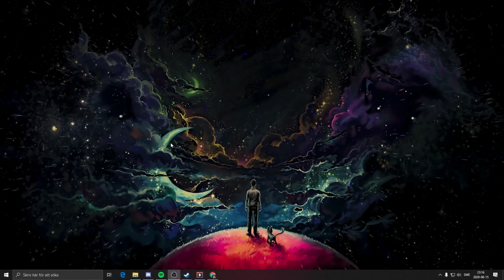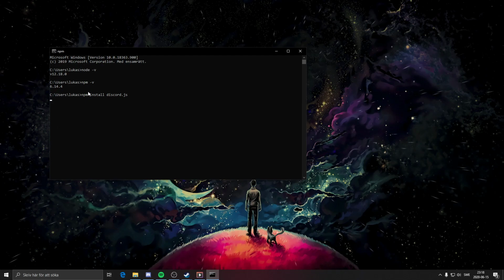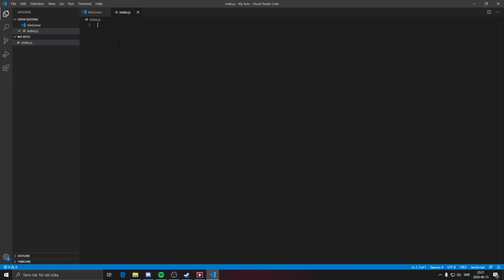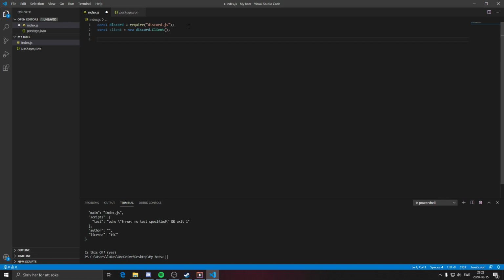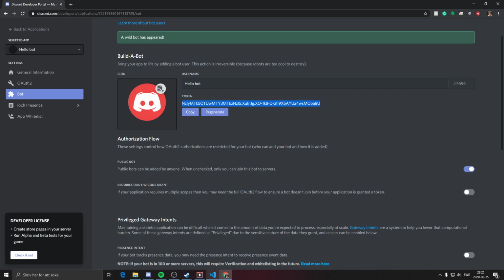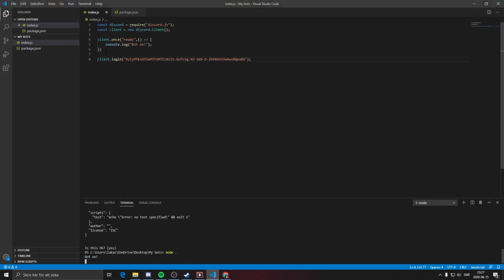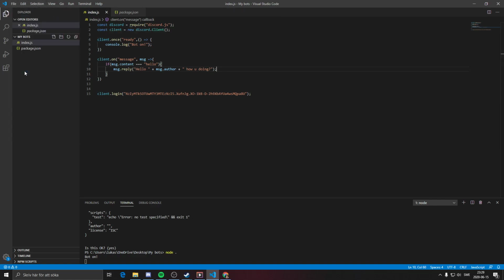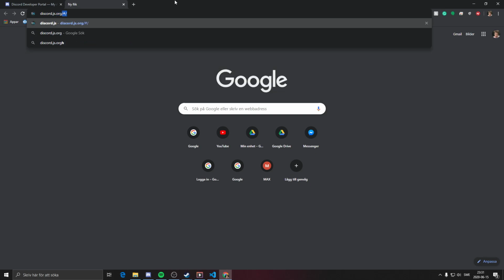How to make a simple Discord bot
This is a tut about making a simple discord bot here are all the links u need.